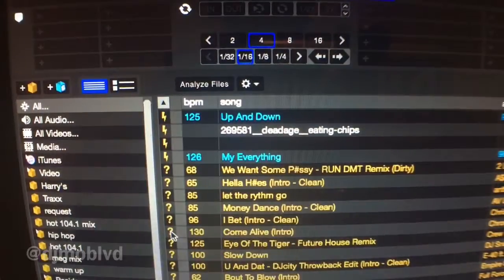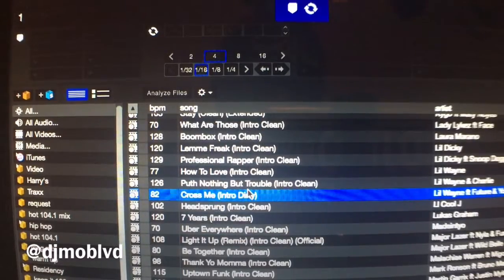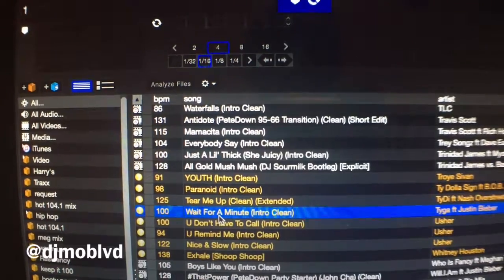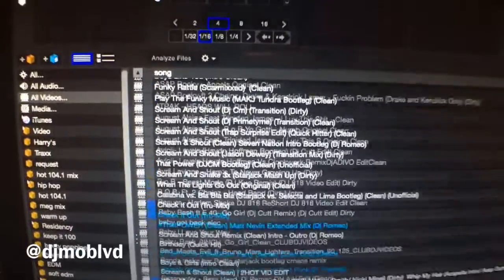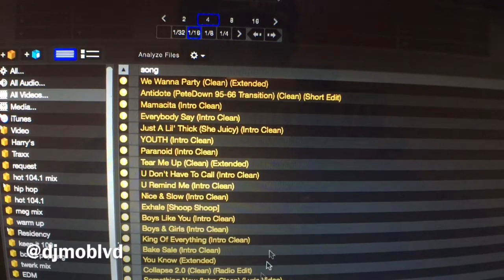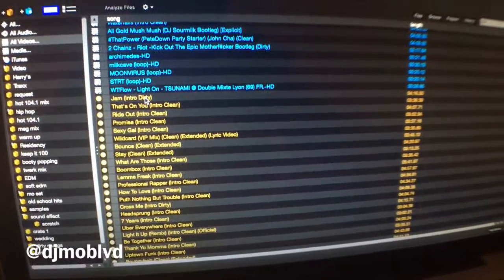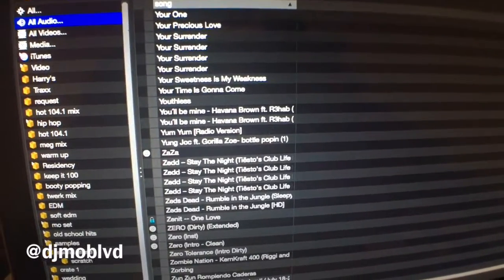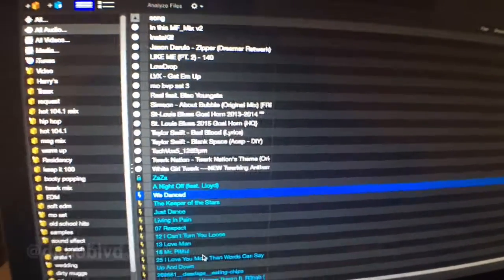How To Delete Lost Files In Serato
Just showing you guys how to delete lost files in serato make sure you check me out on my other social media account